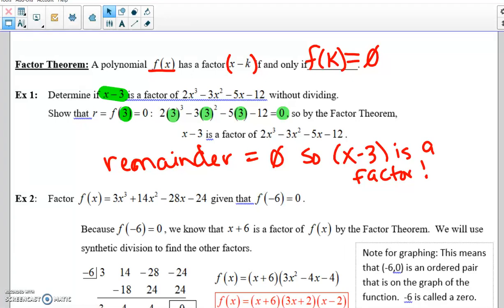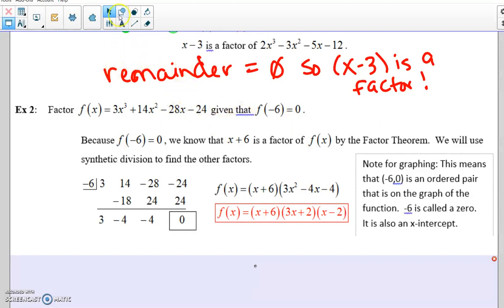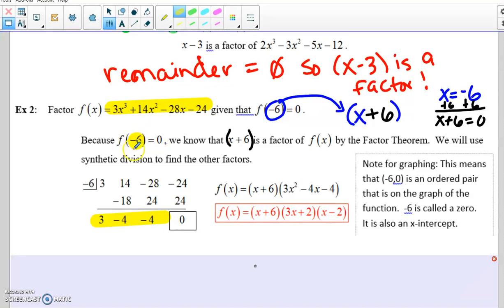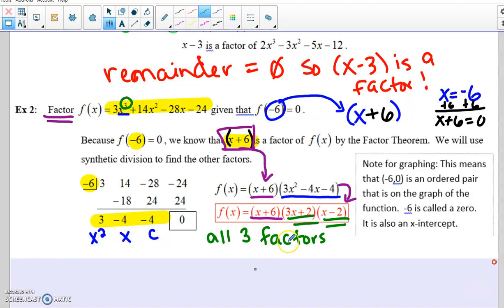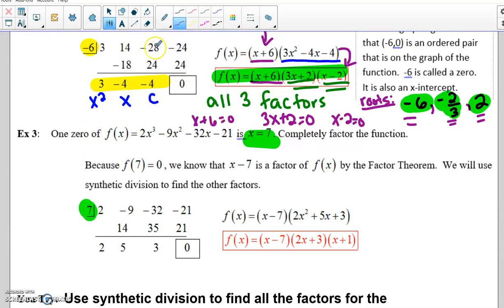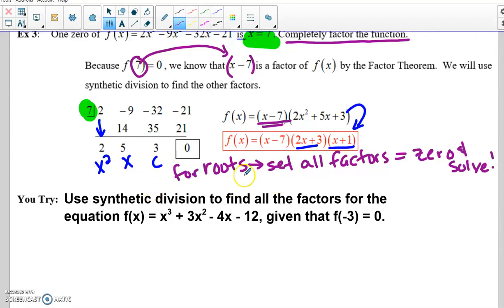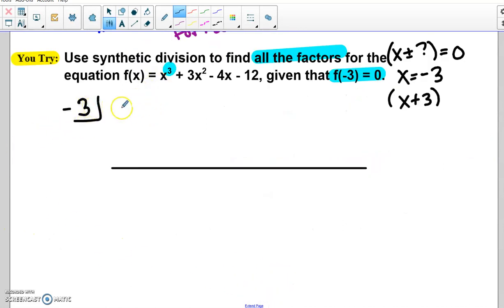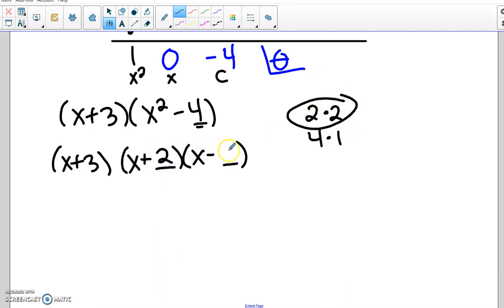Factor Theorem Part 2